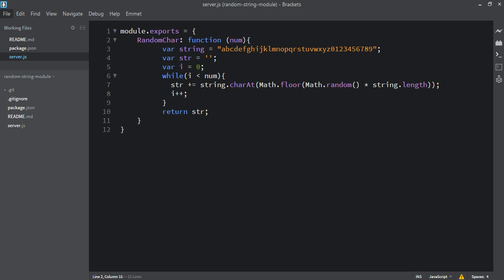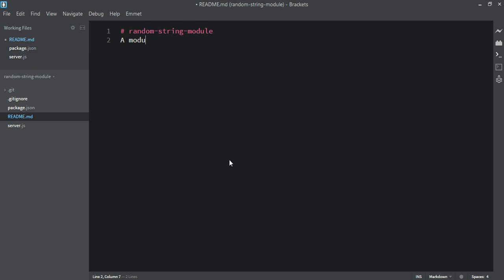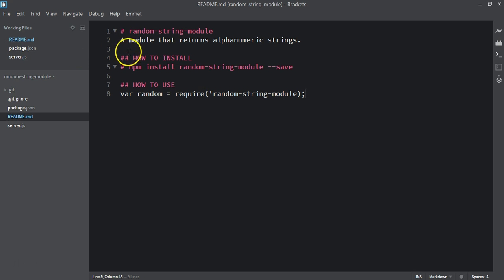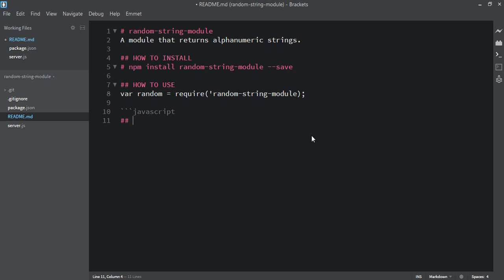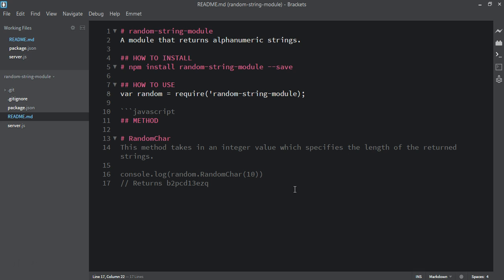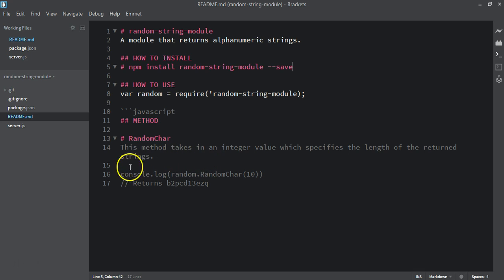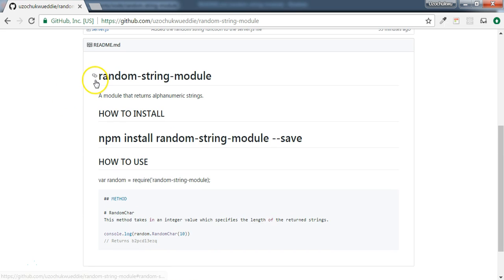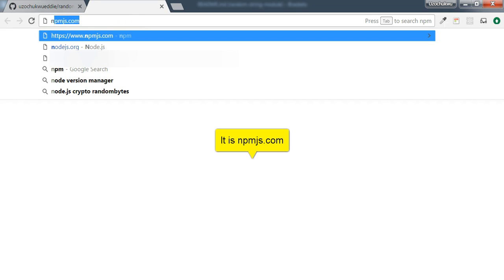Readme File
Add text to readme.md file